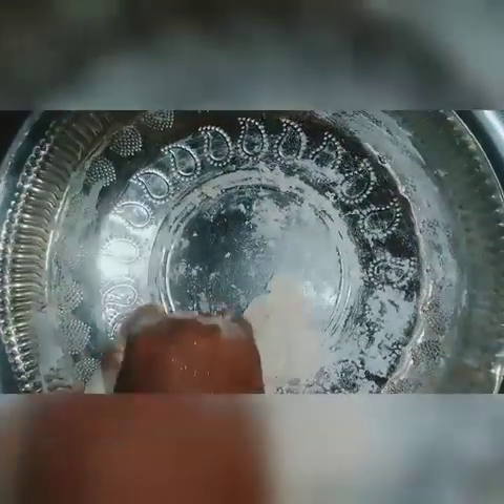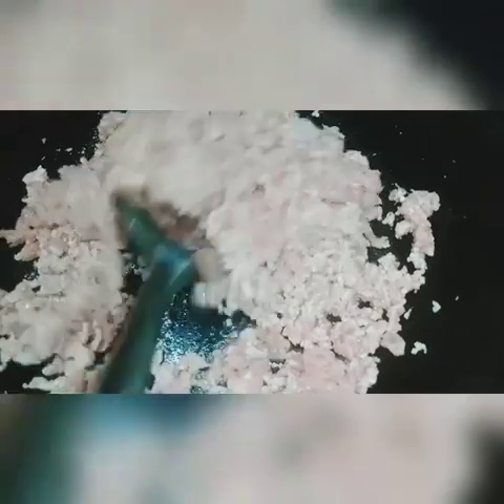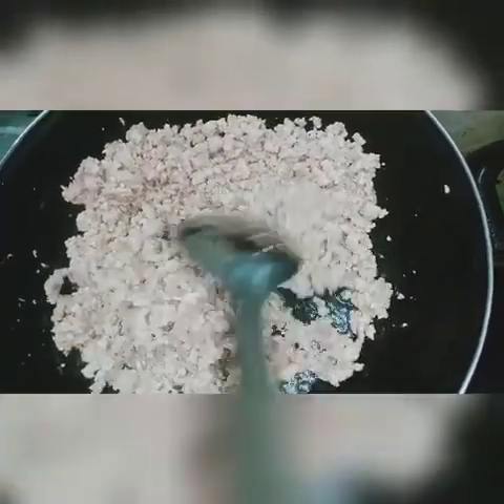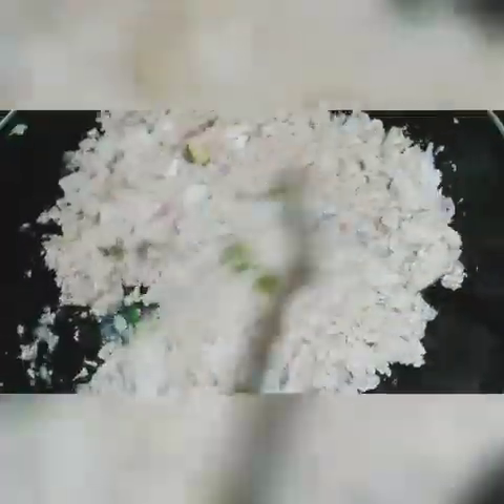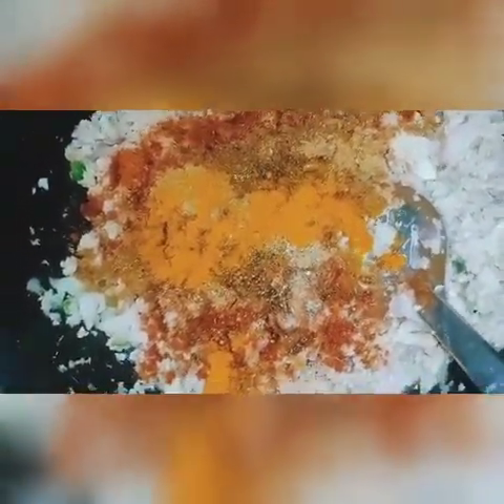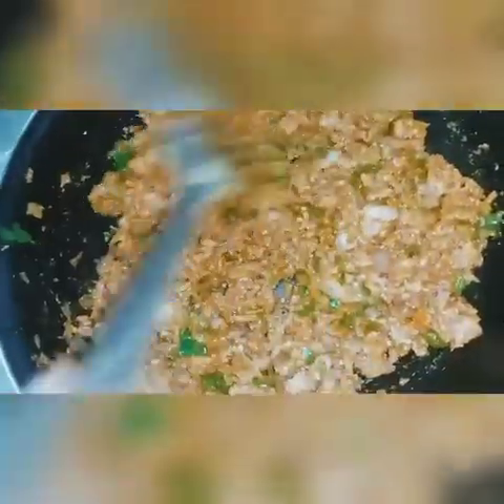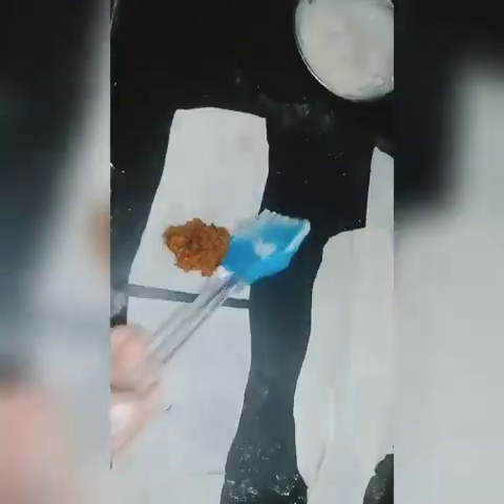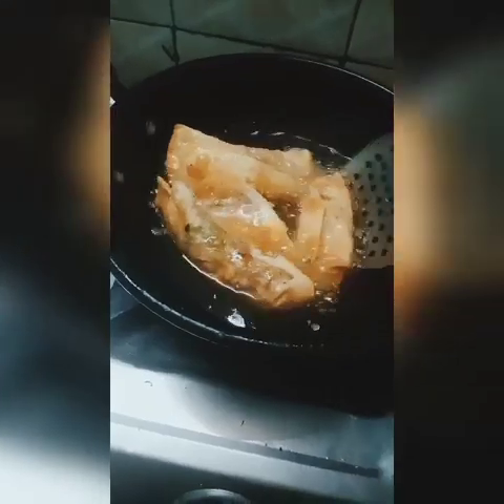how to make mutton Laba😋😋... மட்டன் லாபா செய்வது எப்படி...😋😋